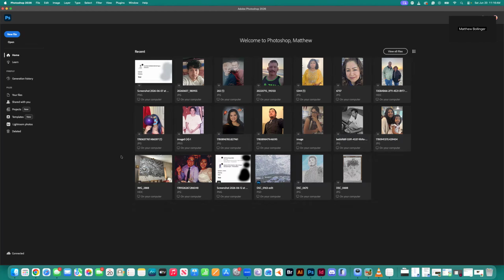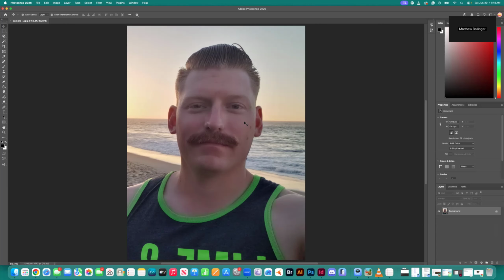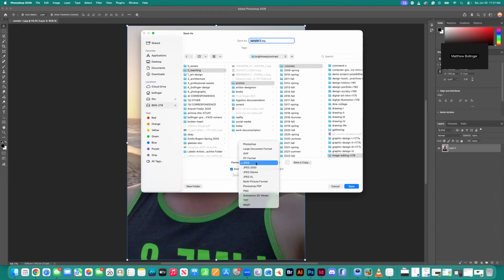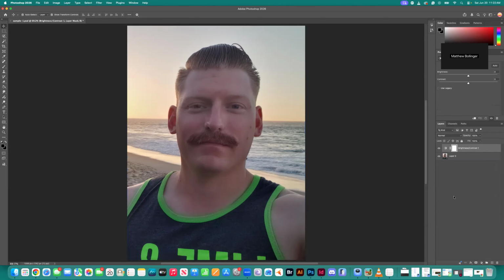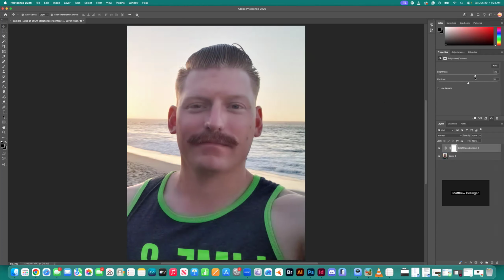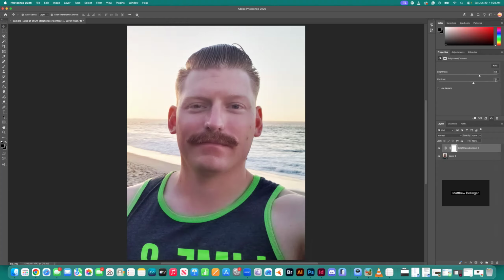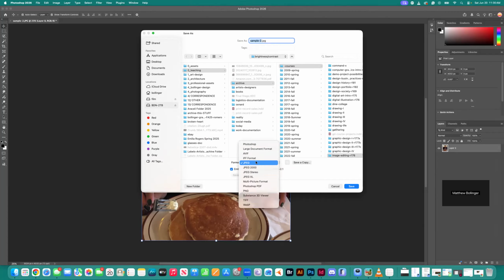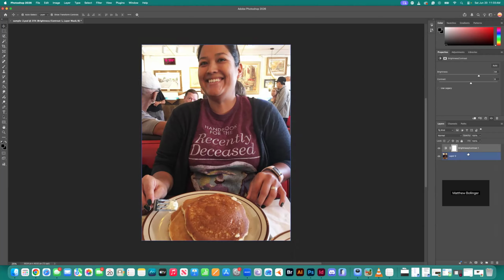Brightness and Contrast Image Adjustment with Adobe Photoshop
In this video tutorial, you will learn how to use Adobe Photoshop's non-destructive Brightness/Contrast adjustment layer to improve the visibility and legibility of a photograph.